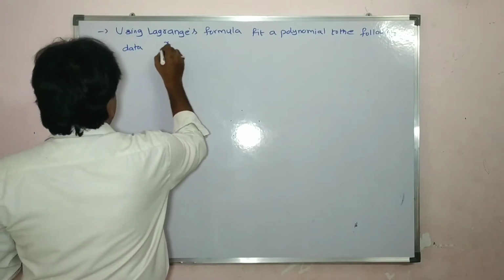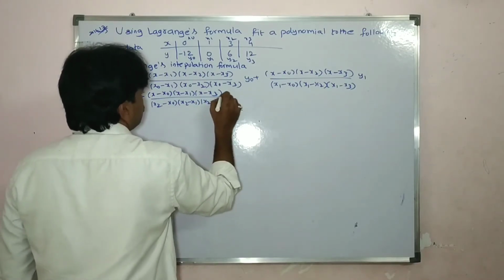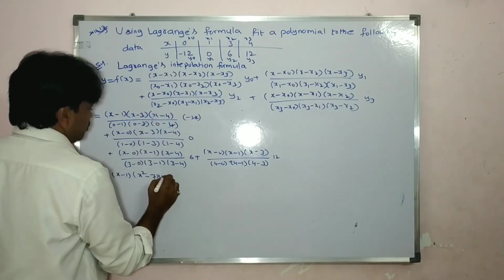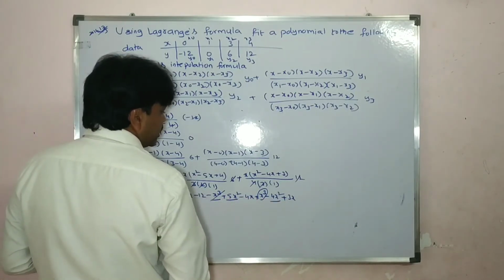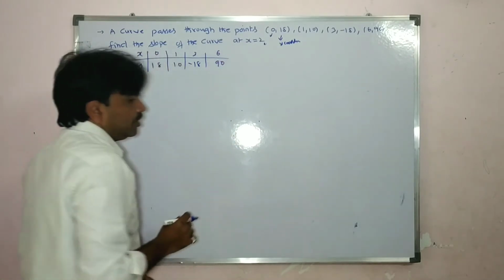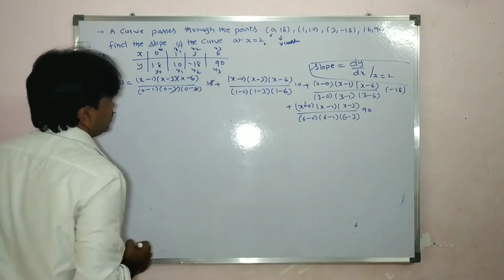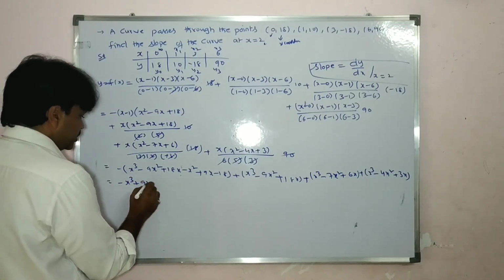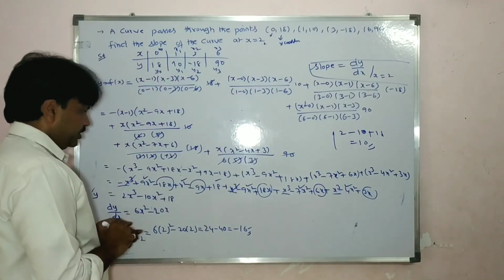Polynomial type problems on Lagrange's interpolation formula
Important model questions for JNTUK

Hello friends, today  In this lecture, i discussed problems on Lagrange's interpolation formula.

Newtons forward interpolation